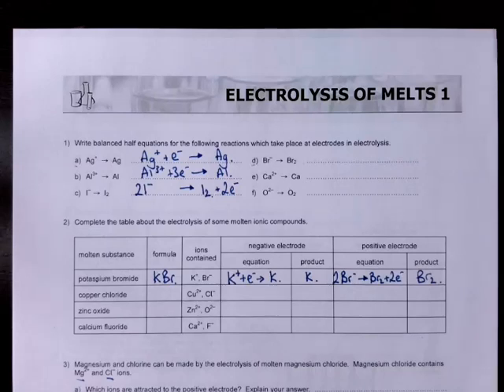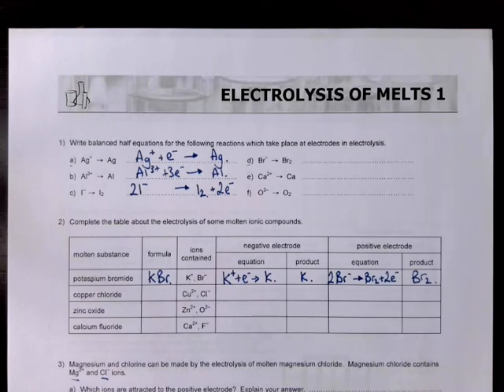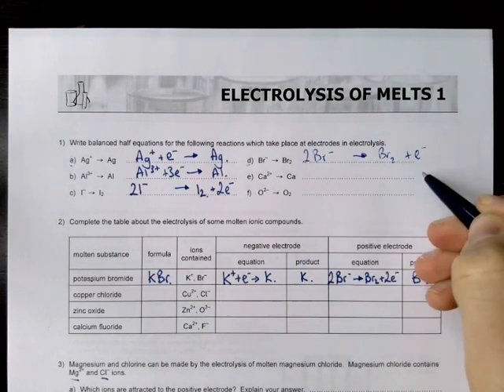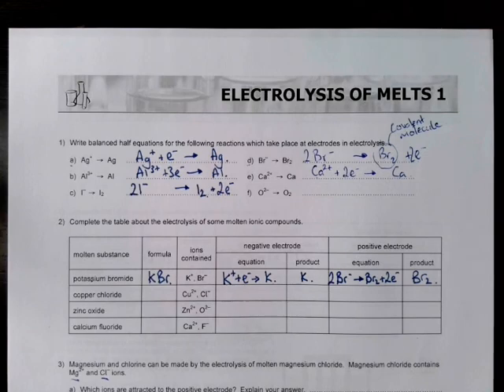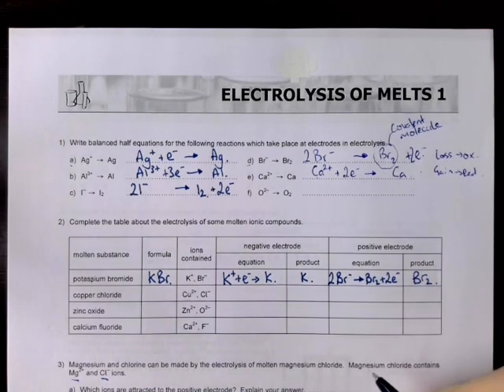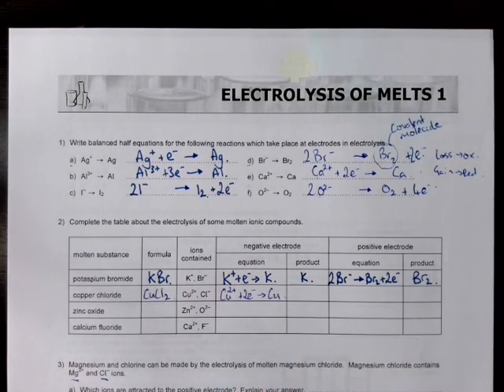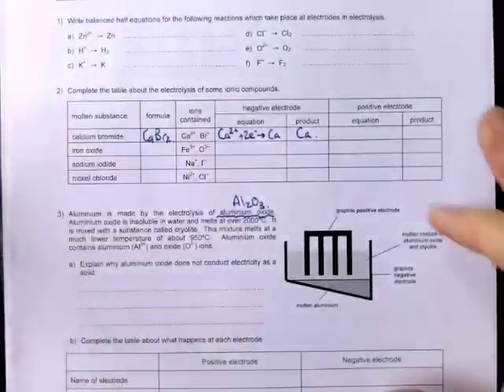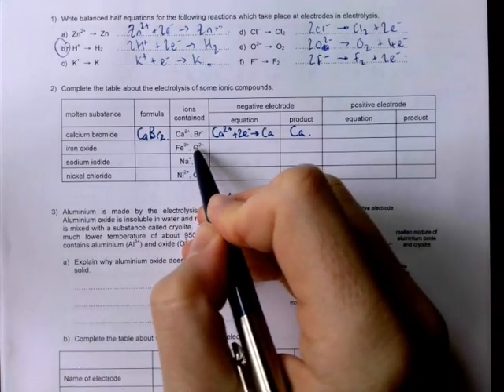Electrolysis of melts 1 and 2 answers